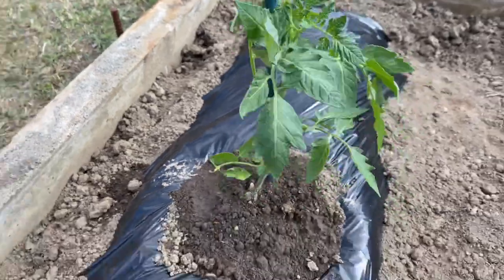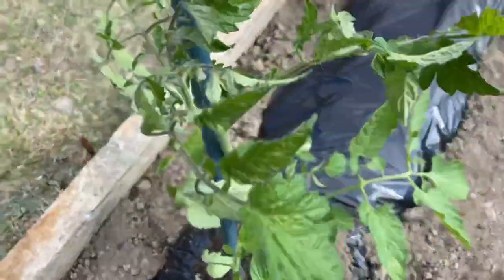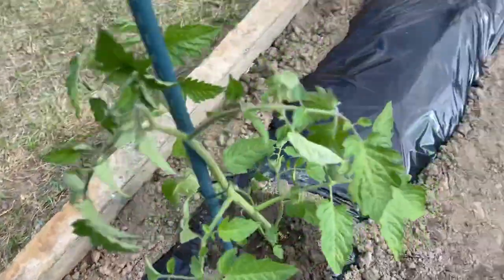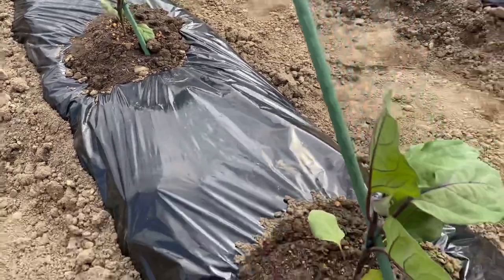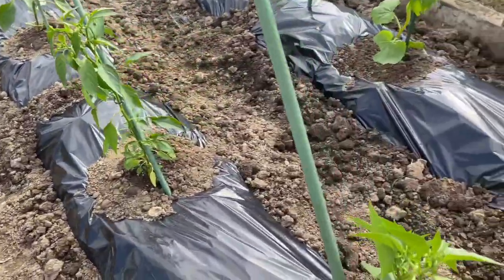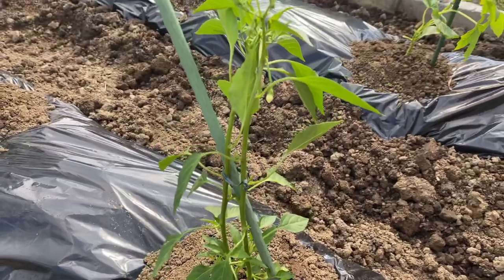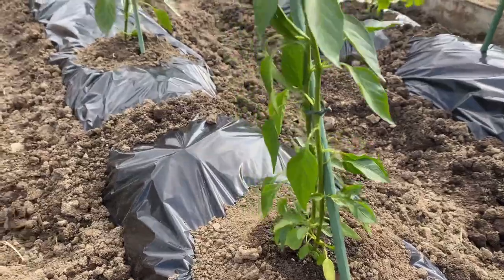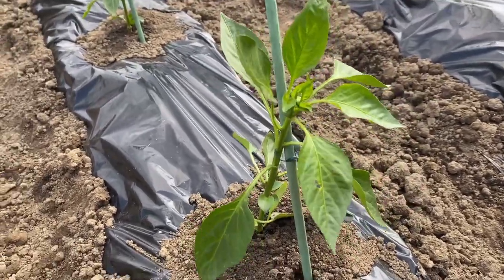UMPISA ULIT NG PAGTATANIM | BUHAY JAPAN.